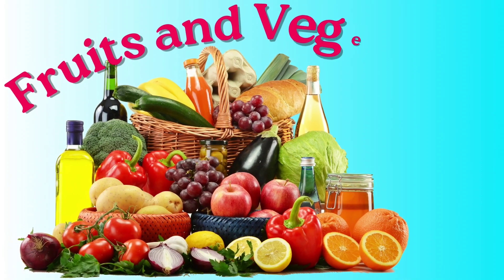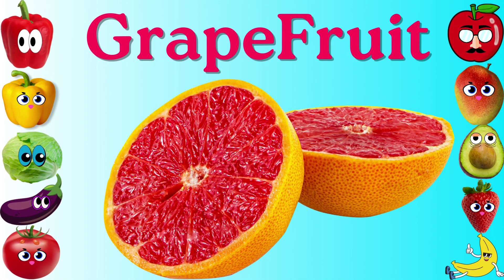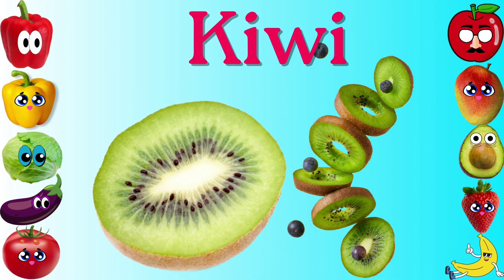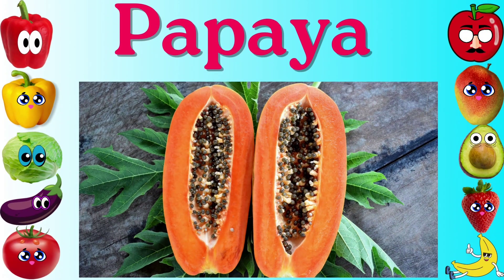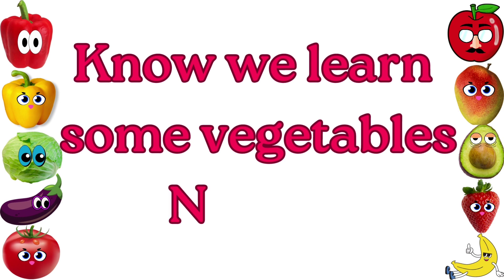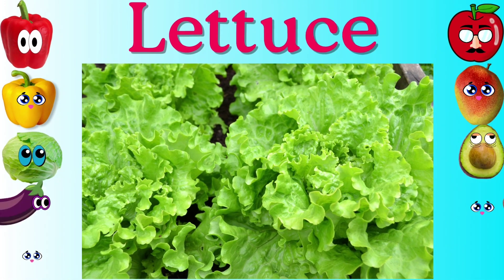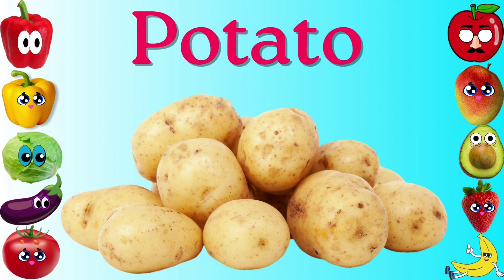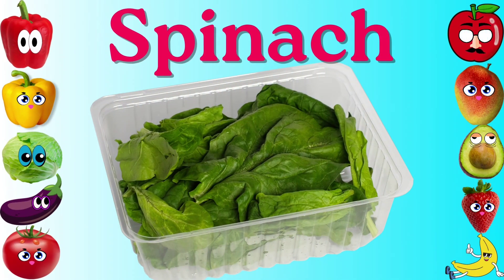Fruits and Vegetables Names - fruits names l Learn Fruits And Vegetables English Vocabulary l abcd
Fruits and Vegetables Names - Learn Fruits And Vegetables English Vocabulary l abcd l fruits names
iba tv